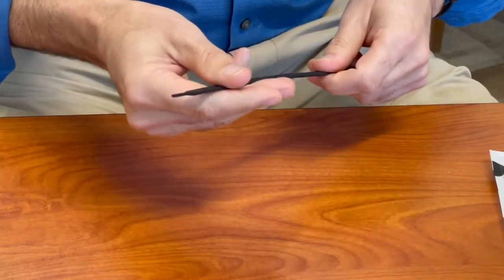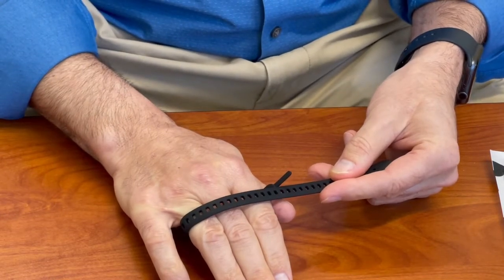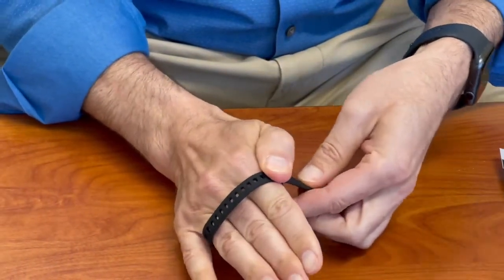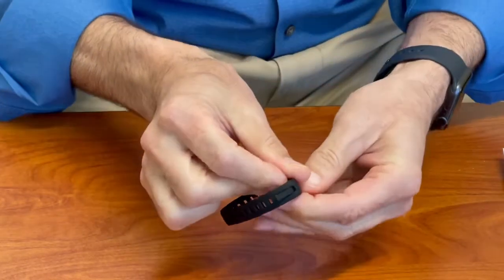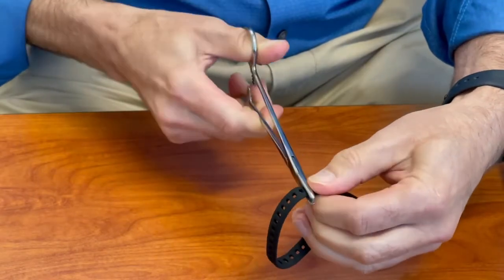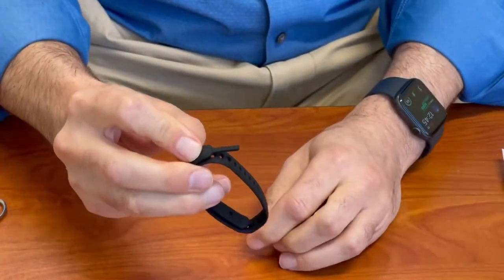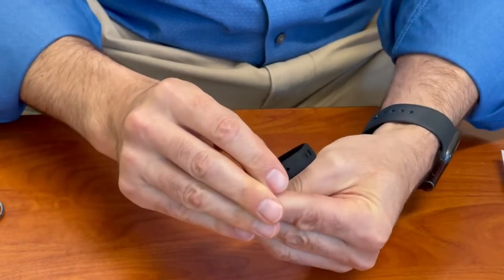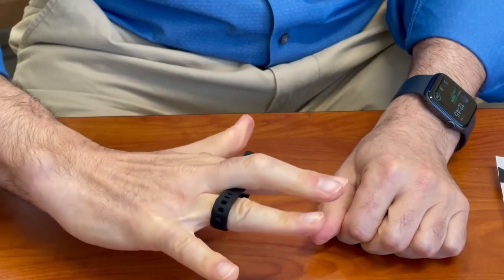How to apply and lock the HOOK SPLINT RMO (zoomed in)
Dr. Harrison Solomon explains how to apply and lock the hook splint RMO, zoomed in  for a better view ☺️